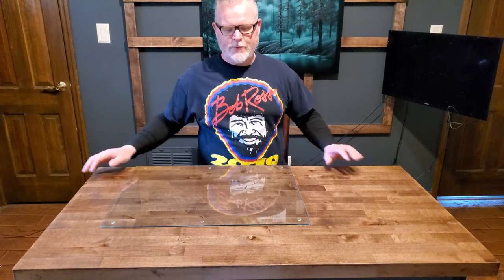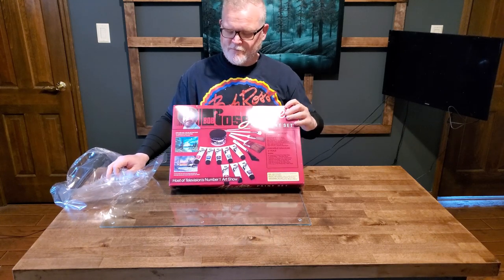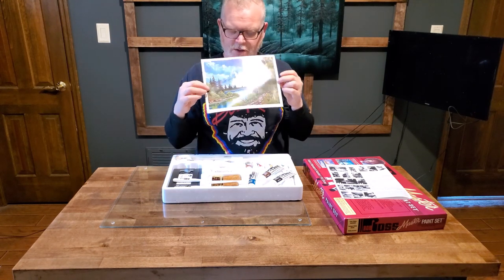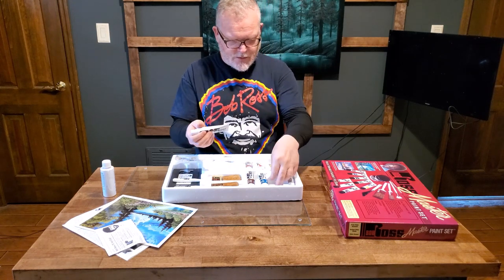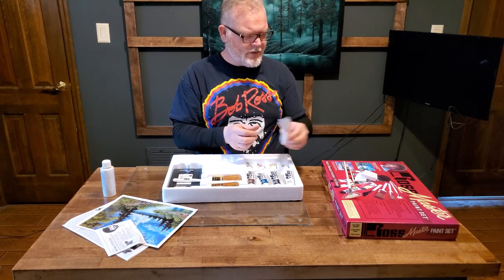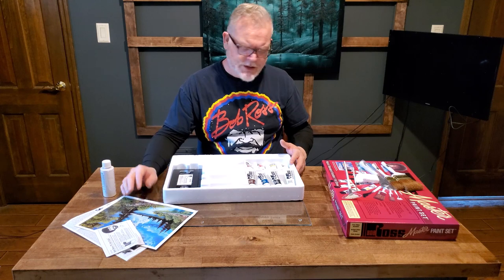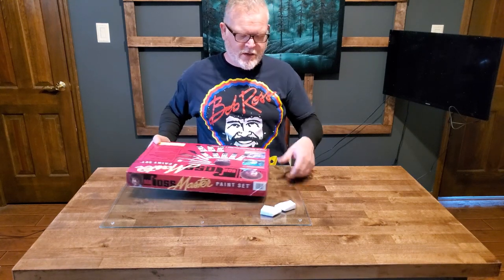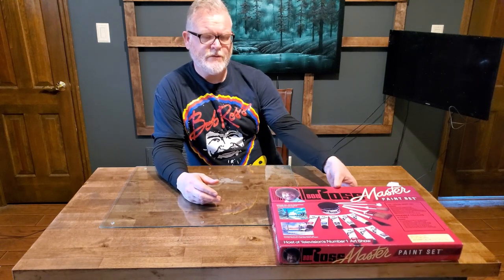Bob Ross Paint Set Unboxing - Opening a relic from years past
I was lucky enough to stumble upon one of these old master paint kits. Most likely from the late 90s or early 2000s. The brushes are fabulous and the paint feels perfect! Just a video of me being excited like a kid on Christmas morning!